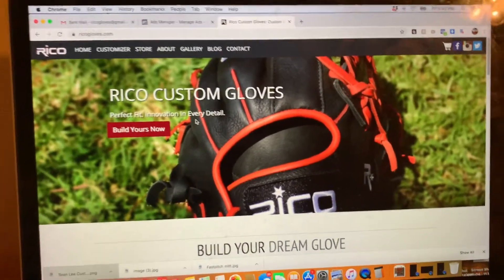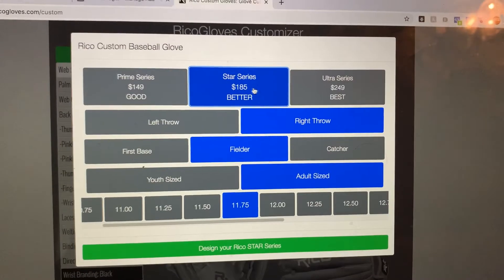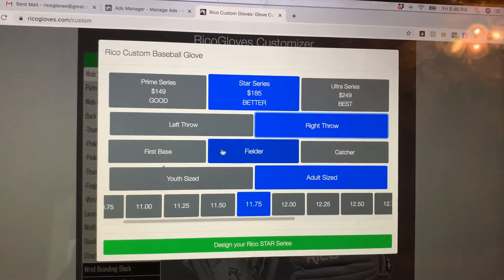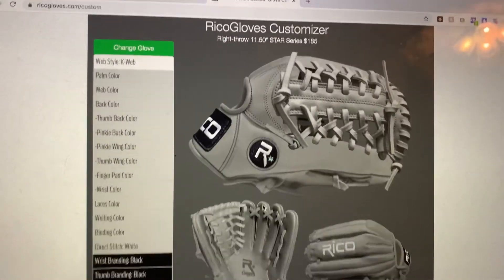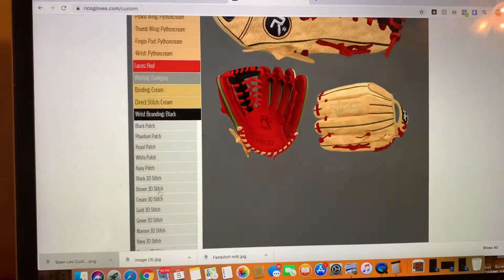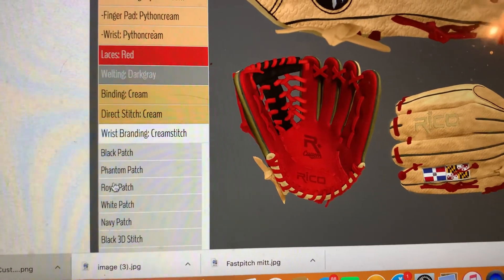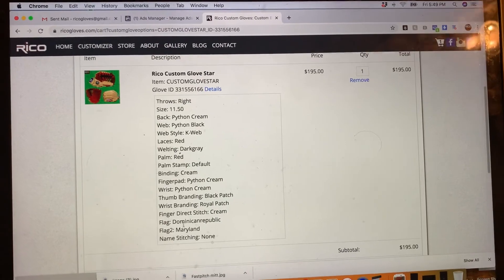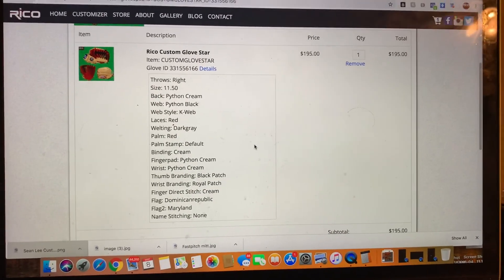How to make a Rico custom baseball glove!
Details on making and designing a custom Rico baseball glove